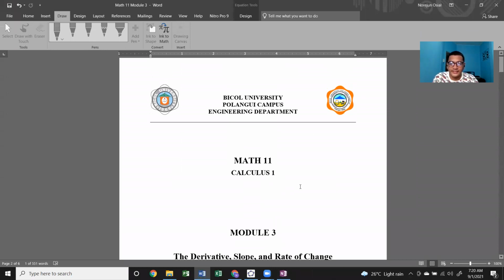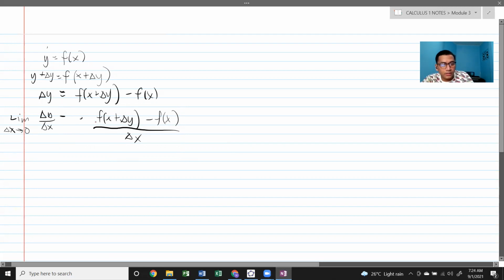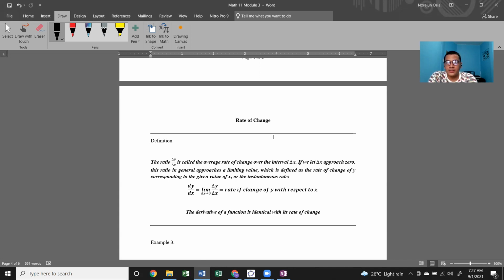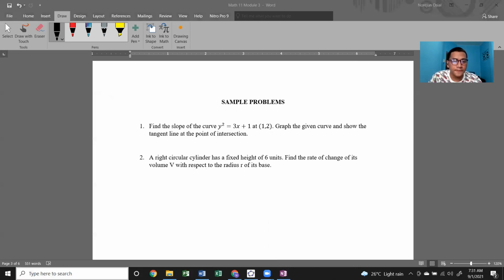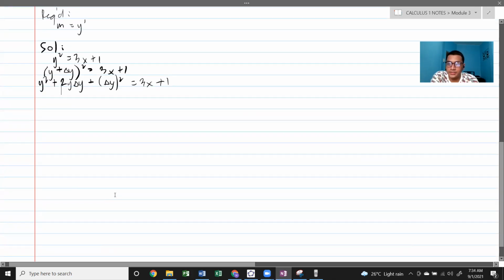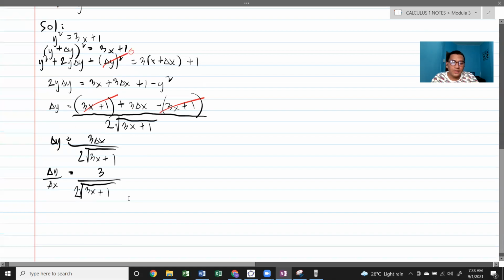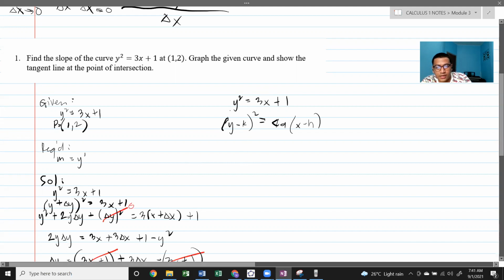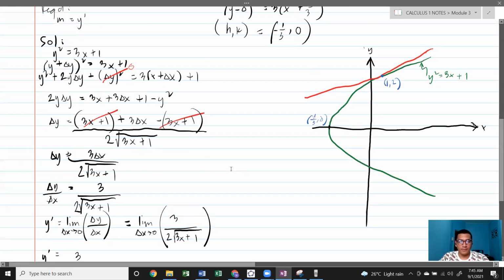Module 3 Derivative, Slope of Plane Curve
Fundamental Concept of Derivative, Application of the Derivative: Slope of Plane Curve